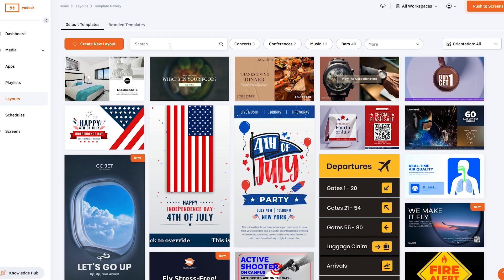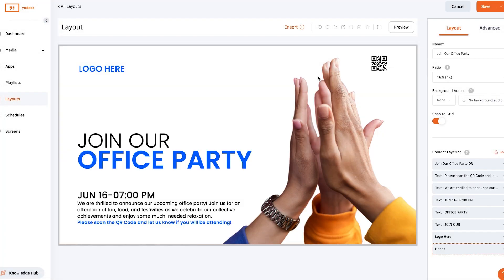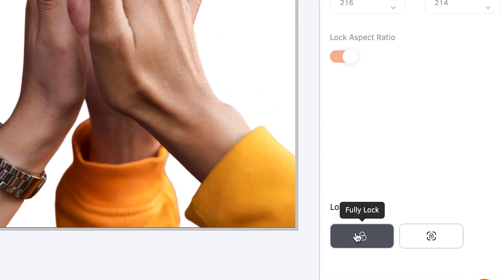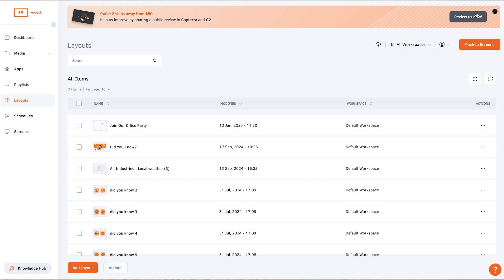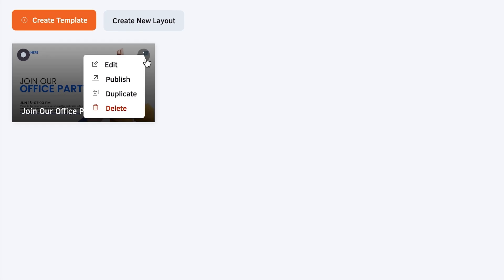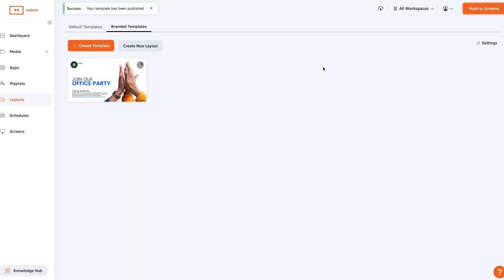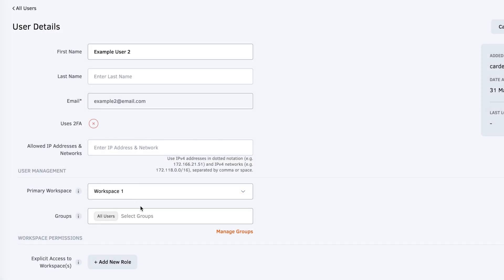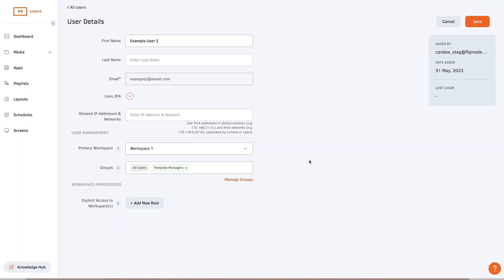How to create Branded Templates!